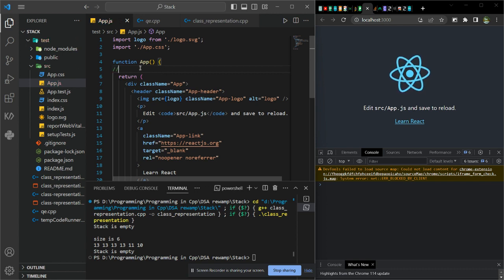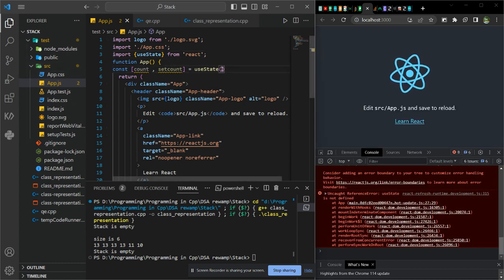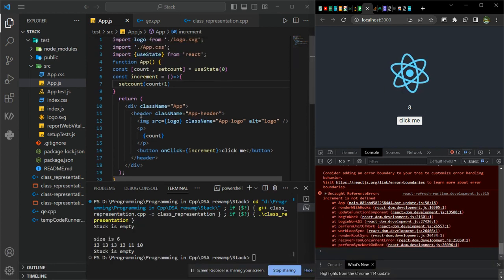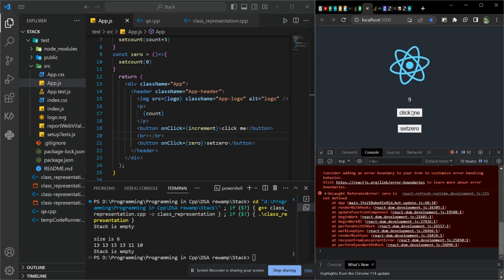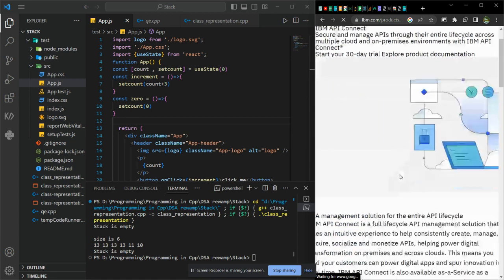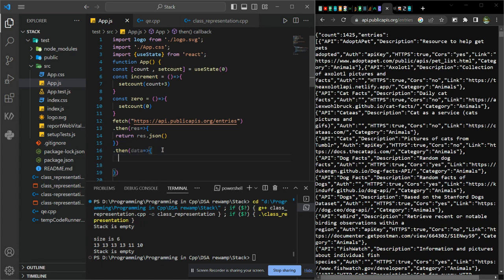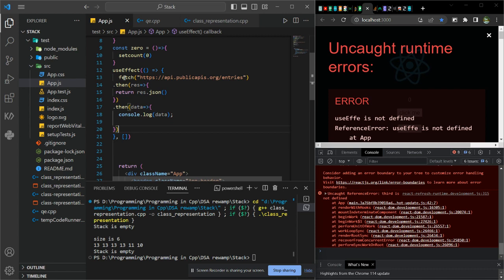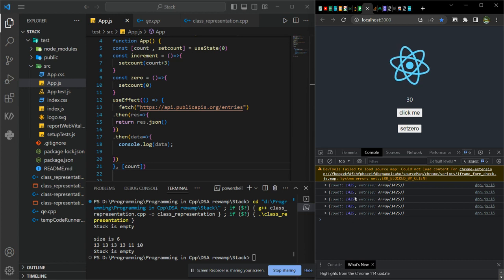React js Hooks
A brief introduction of react js most commonly used hooks ie useState and useEffect.